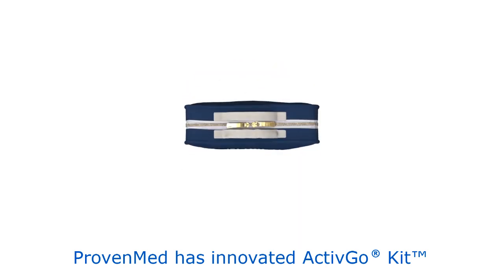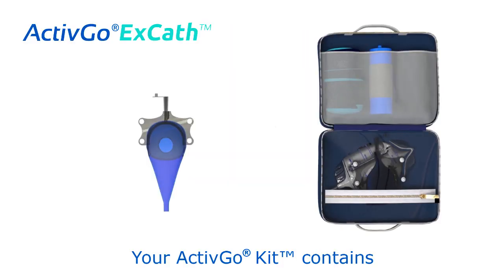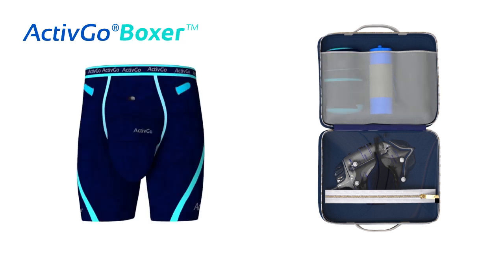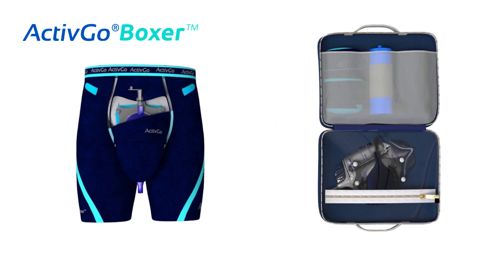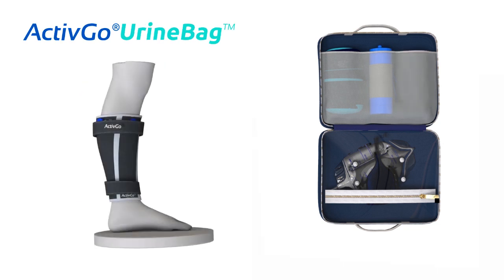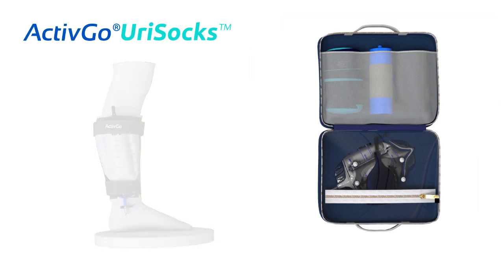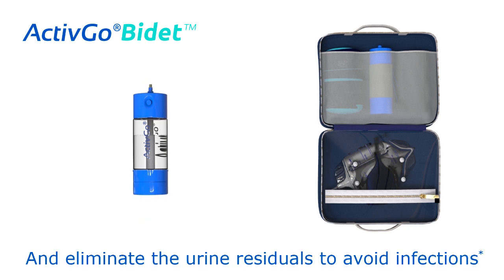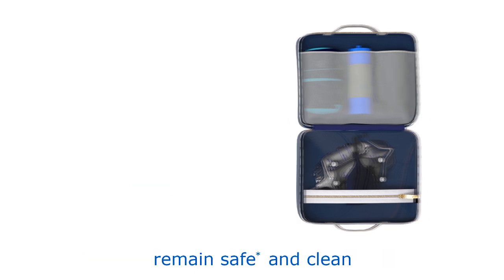ActivGo® Kit™ Urinary Incontinence Management Solution (Introduction)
Innovative, user-friendly and reusable urinary incontinence external catheter Kit designed for optimum comfort and confidence. Launched in 2019, ActivGo® was the world’s first multiple use* and washing system-integrated urinary external catheter for incontinence management. Today, ActivGo® will be a revolution, ensuring comfort, user-friendliness, reliability, affordability and convenience by replacing the need for adult diapers, condom catheters and intermittent catheters in certain cases. ActivGo® makes urinary incontinence management easy, simple, hygiene, manageable independently, cost effective and most importantly without compromising comfort and lifestyle.